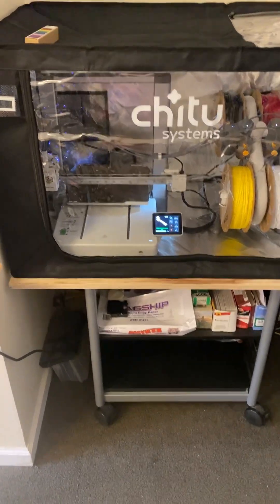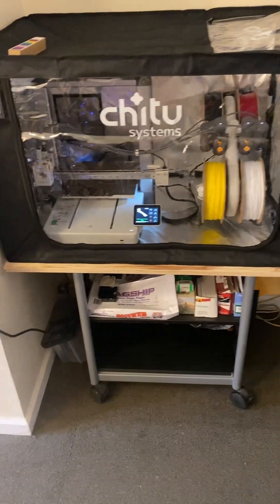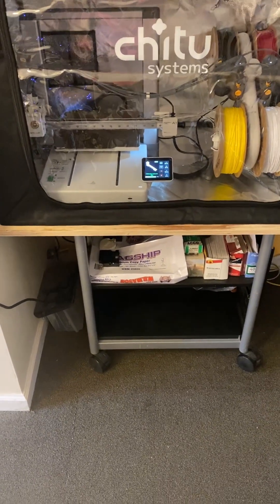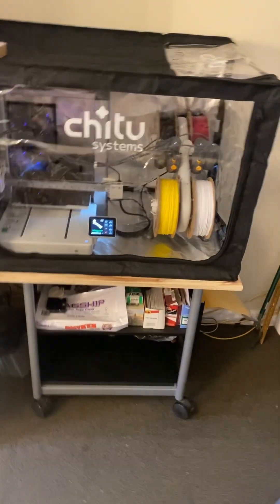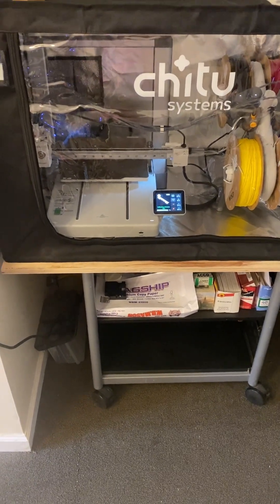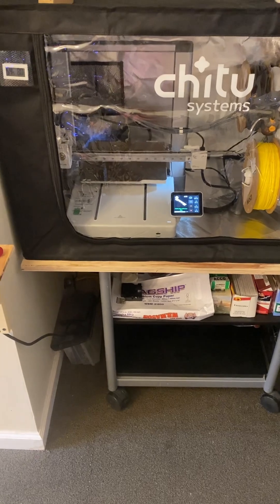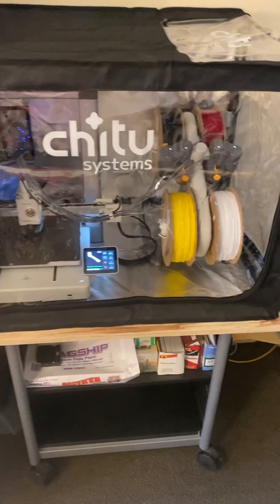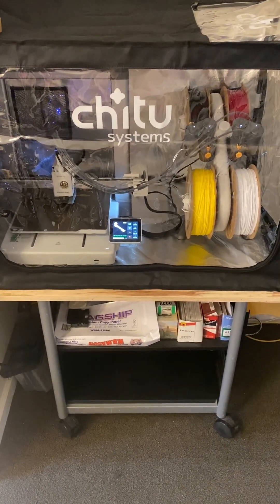S043 Bambu Labs A1 enclosure all setup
🔧 Bambu Labs A1 Enclosure – Full Setup & Overview! 🔧

In this video, I walk you through the complete setup of the Bambu Labs A1 enclosure – from unboxing to final installation. Whether you're just getting started with your Bambu Labs A1 or looking to optimize your 3D printing environment, this step-by-step guide will help you get your enclosure up and running in no time!

🛠️ What’s Covered:

Unboxing the Bambu Labs A1 enclosure

Assembly tips and tricks

Cable management & ventilation setup

Final thoughts and testing

✅ Perfect for beginners and enthusiasts looking to improve their print quality and reduce noise and fumes.

👇 Got questions about the setup or want to share your own enclosure build?